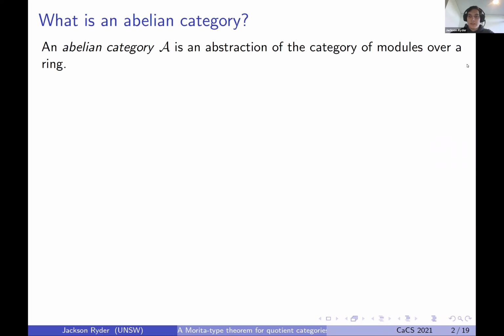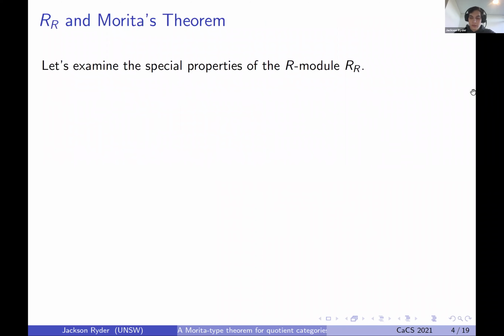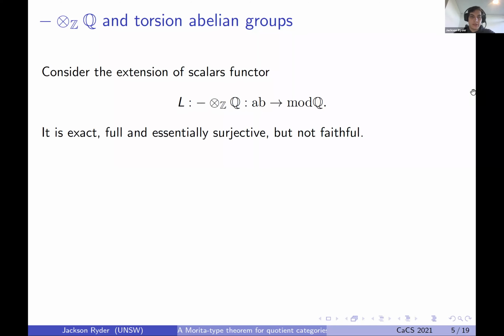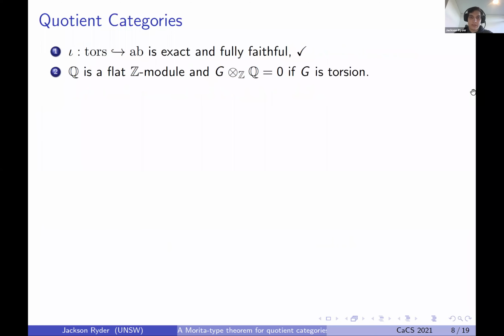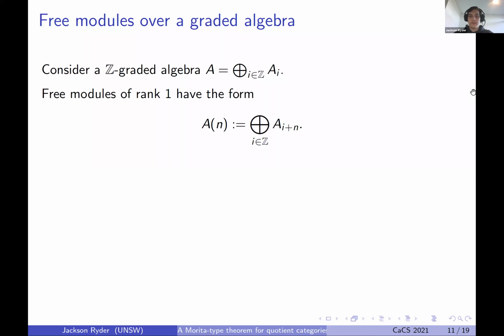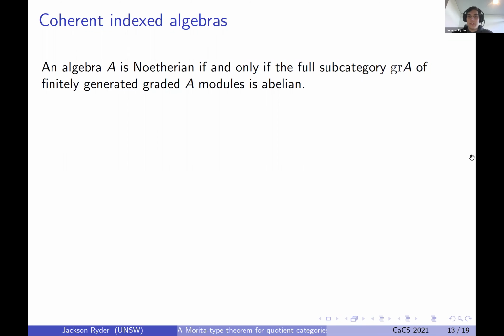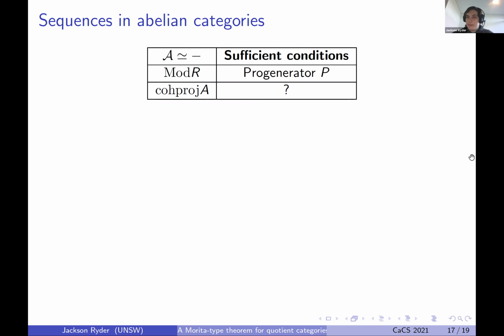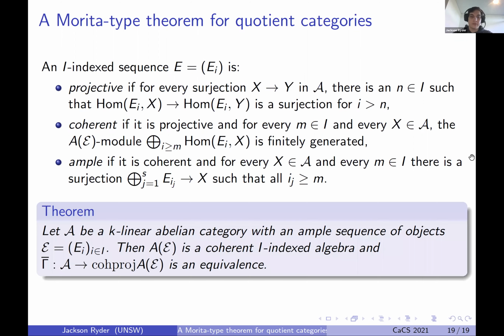Jackson Ryder - A Morita type theorem for quotients of abelian categories - CaCS2021